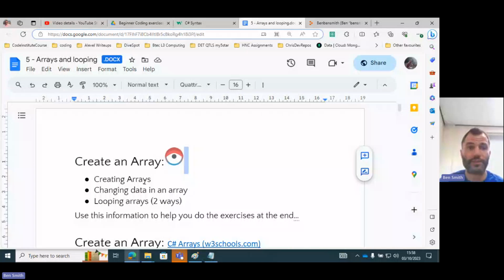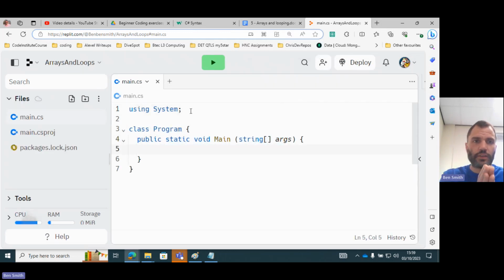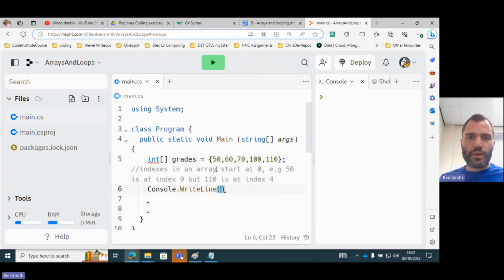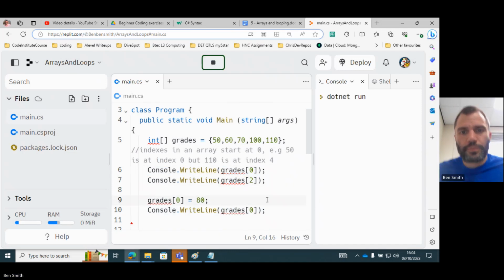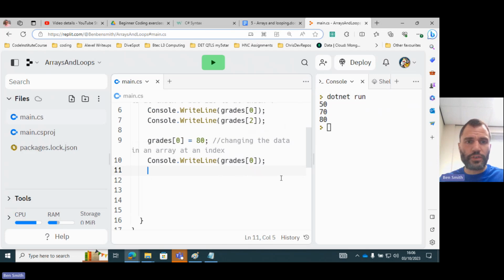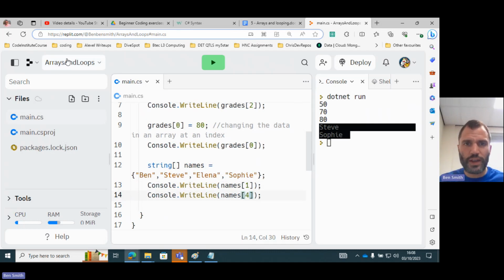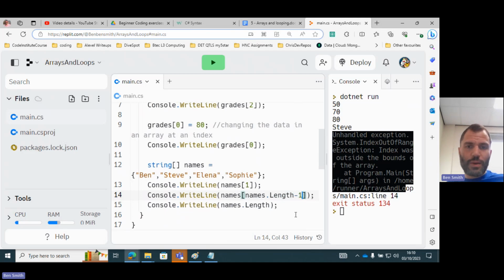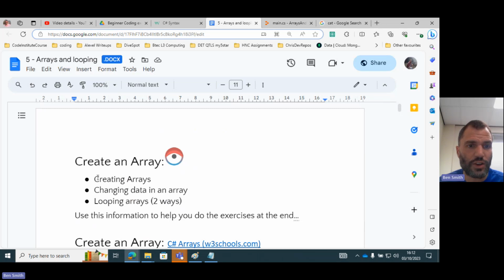6. Arrays Indexes and Updating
Follow this worksheet and do the exercises at the end for practice

Timestamps:
00:00 - Intro to lesson (creating arrays, updating them and indexes)
01:53 - Defining and array of integers int[] grades = {1,4,36,3};
02:42 - Explaining Indexes in an array
04:01 - Printing elements of an array
04:30 - Challenge: How can you print out 3rd element?
04:41 - Answer...
05:40 - Changing the data in an array
06:26 - What would happen if you put a string inside an array of integers?
08:14 - Create an array of strings
09:16 - What happens if you put index in that doesnt exist? Array out of bounds exception
10:15 - Array out of bounds exception
11:00 - Getting the length of an array getting the last element in an array!
12:00 - Solution to printing last element
13:00 - Advanced uses of arrays in search engines